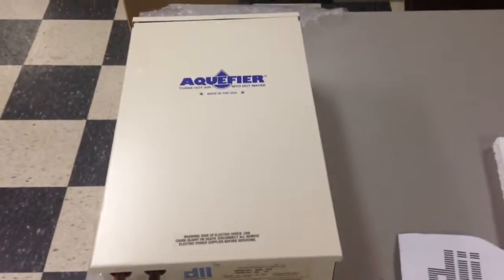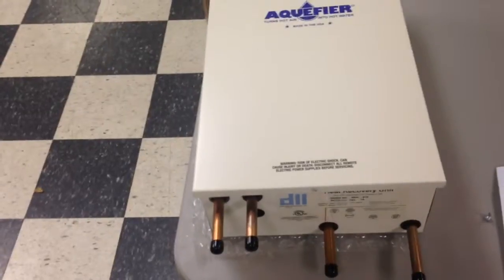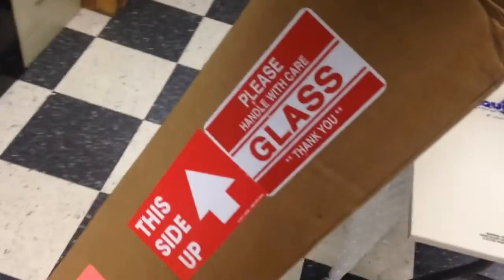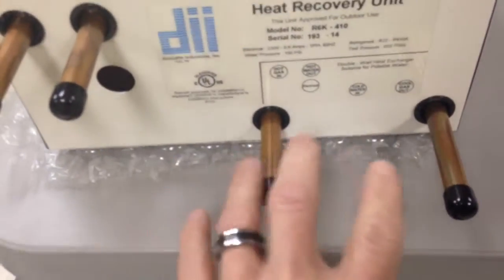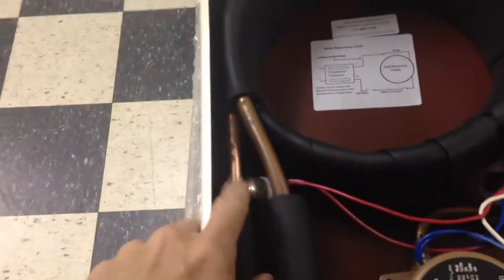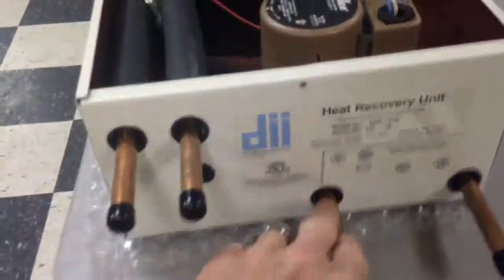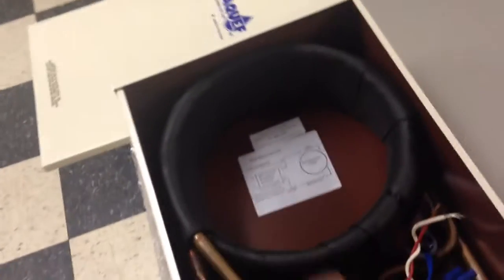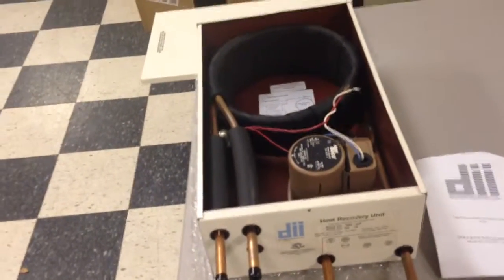Free Laundromat Hot Water - Doucette Desuperheater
Free Laundromat  Hot Water by using the Doucette Desuperheater and your Air Conditioner
LaundromatHowTo.com